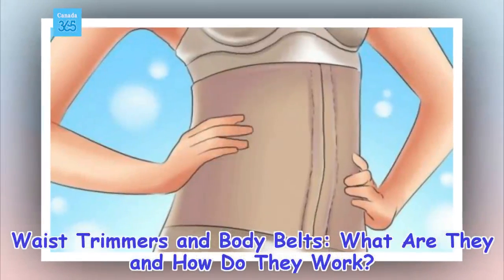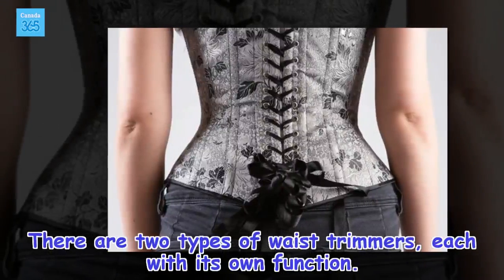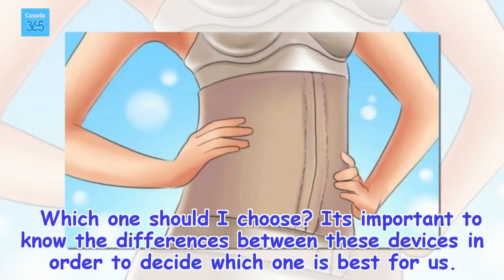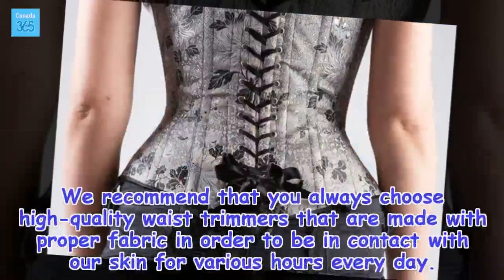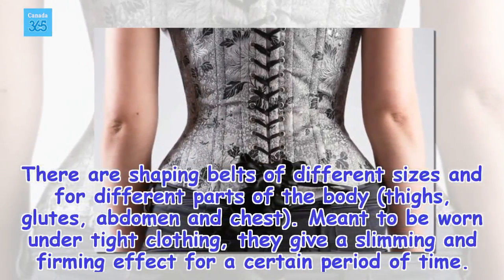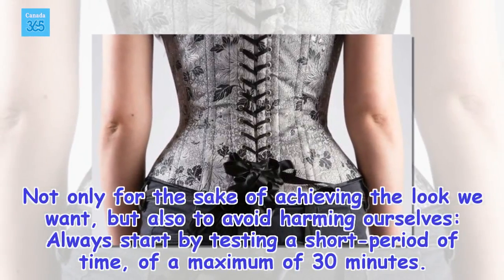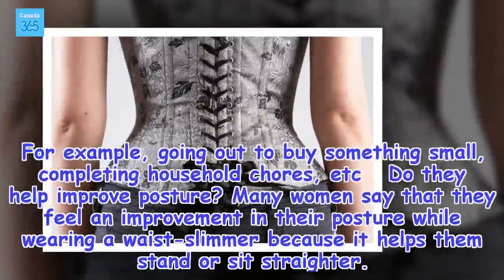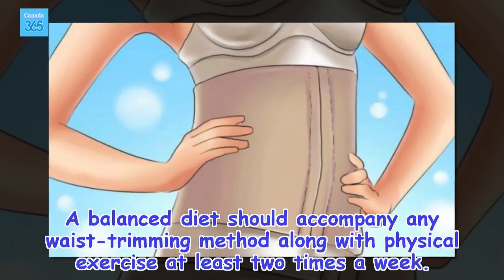Waist Trimmers and Body Belts: What Are They and How Do They Work? - Canada 365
Given that there are different ways to waist-train, we should inform ourselves on which is the one best suited for our needs as well as on how to practice it safely to avoid any risks